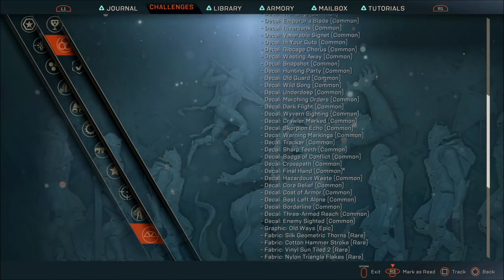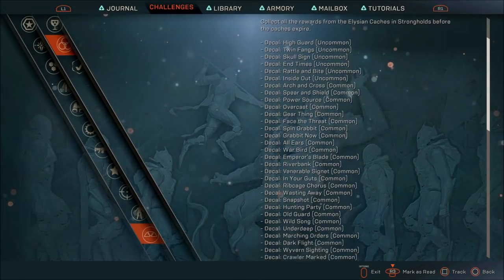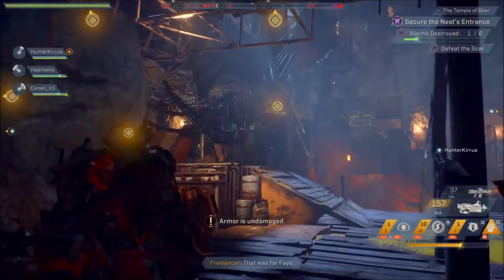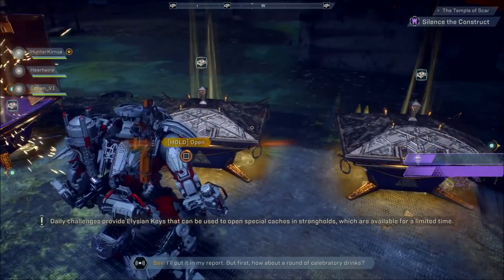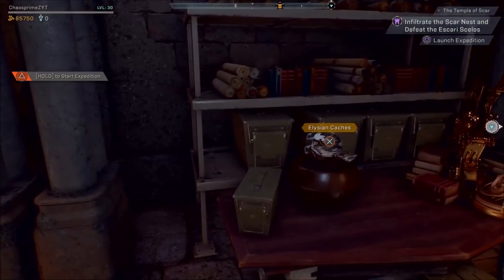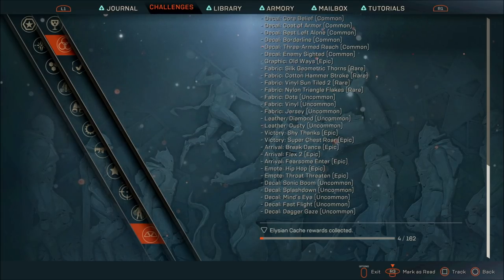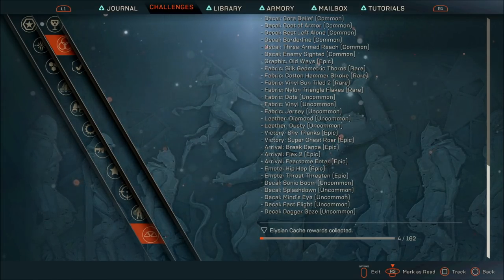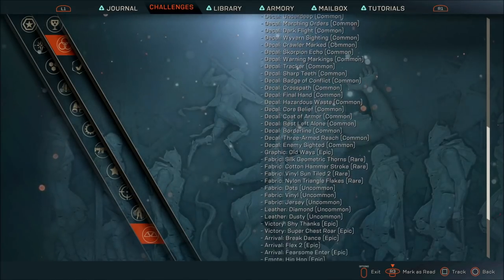Anthem | Elysian Chests limited timed event!? How to get Rewards! HOW TO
Viper97
Facetious Elite
Tazmon
CLC

🎵 Track Info:
Title: feellikedying by Loxbeats